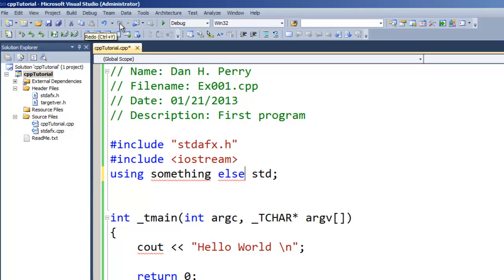Quicktip 005 Undo/Redo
This tip shows how to use the undo and redo shortcuts of CTRL+Z and CTRL+Y